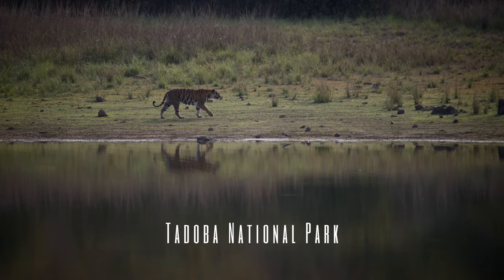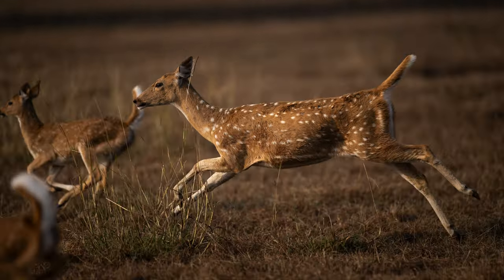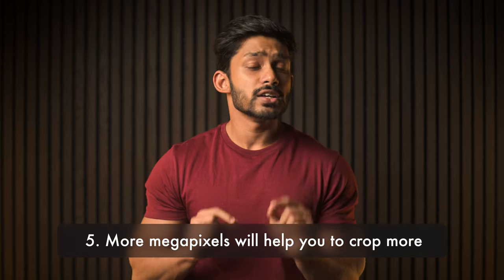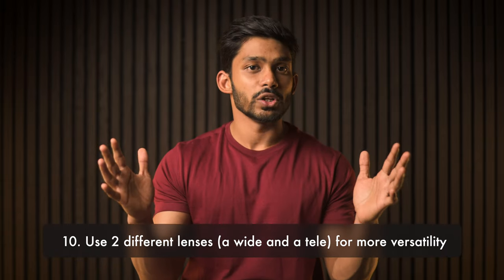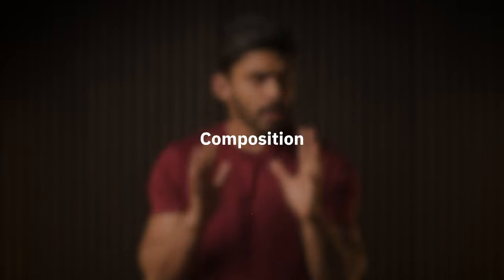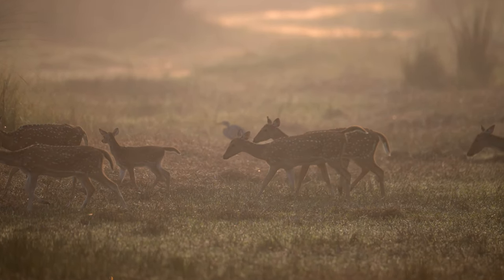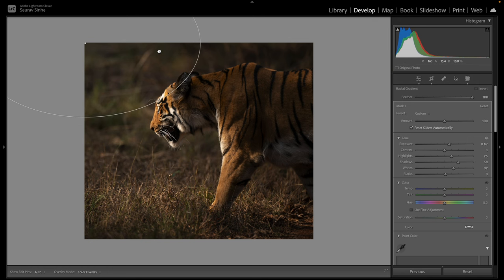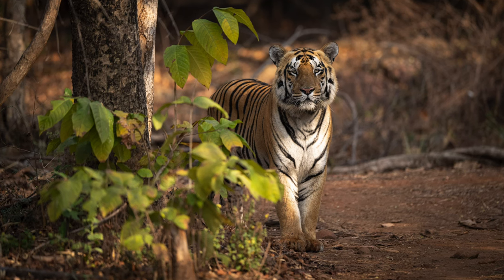Wildlife Photography Tips and Tricks for Beginners!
In this video I share 25 Important Wildlife Photography Tips and Tricks I have learnt over the past few years. From mastering camera settings to perfecting focus and composition, you'll learn everything you need to capture stunning wildlife photos.

Contents:

00:00 Introduction
00:52 Camera Gear
06:13 Camera Settings
07:46 Composition
09:58 Editing
11:26 Extra Tips
13:30 Conclusion

My Gear:
My Primary Camera
My Secondary Camera
My Fav Wide Angle Lens
My Fav Zoom Lens
My 24mm Prime Lens
My 35mm Prime Lens
My 50mm Prime Lens
My USB Mic
My Lav Mic
My Video Light